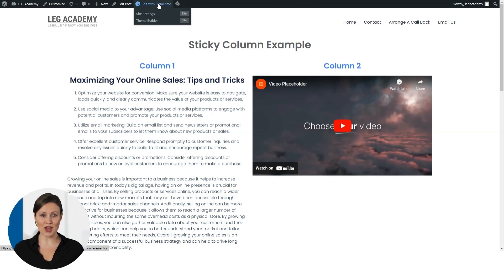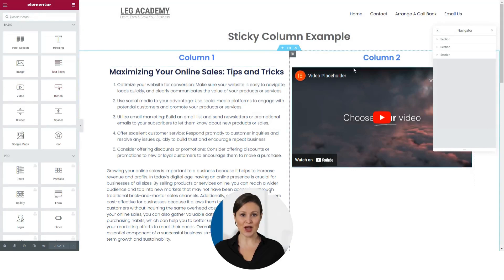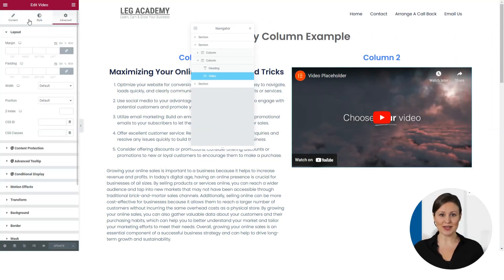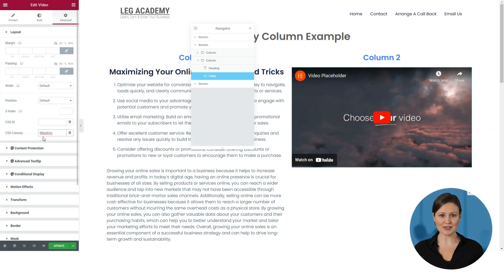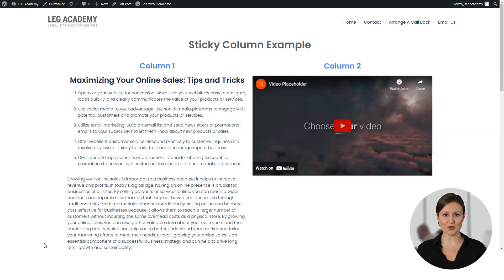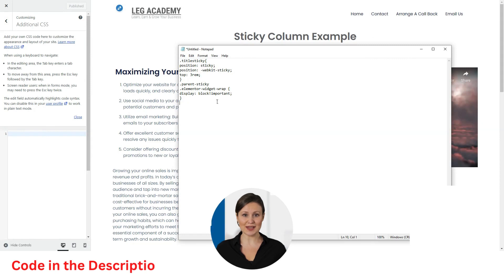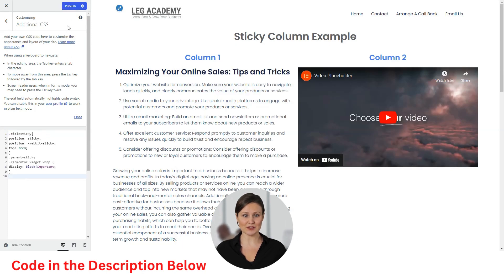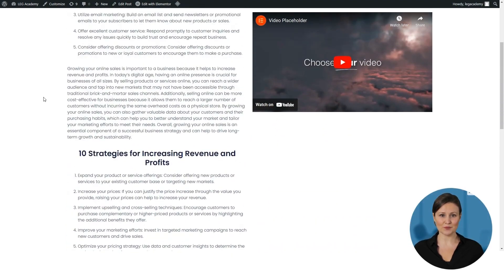Elementor Tutorial: How to add a Sticky Column to the Free Version of Elementor in 2 Minutes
Are you using the free version of Elementor and want to add a sticky column to your website? In this video, we'll show you how to do it in just a few simple steps. Our easy-to-follow tutorial takes you through the process with a working example, and it's all done in under 2 minutes. Improve the design, functionality and enhance the user experience of your WordPress site with this handy Elementor trick.

Code to Use in the Additional CSS:

.titlesticky{
position: sticky;
position: -webkit-sticky;
top: 3rem;
.parent-sticky
.elementor-widget-wrap {
display: block!important;

Want more tips and tricks on how to improve your website and grow your business?